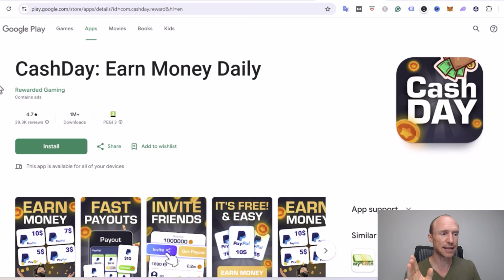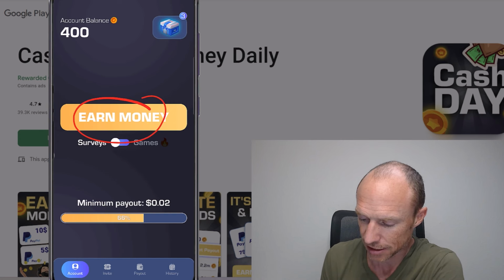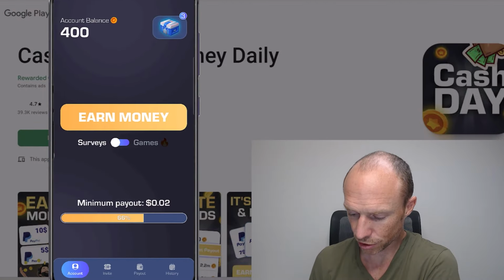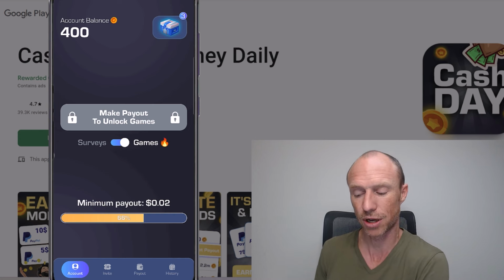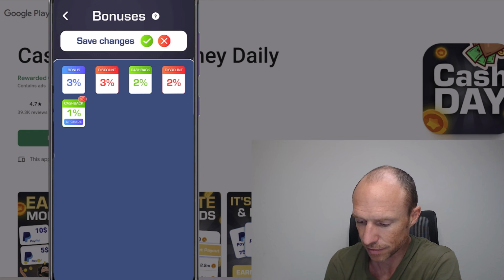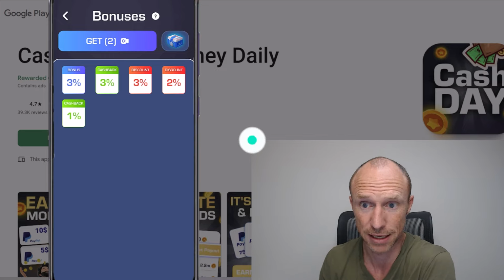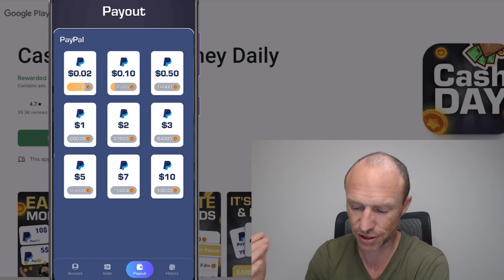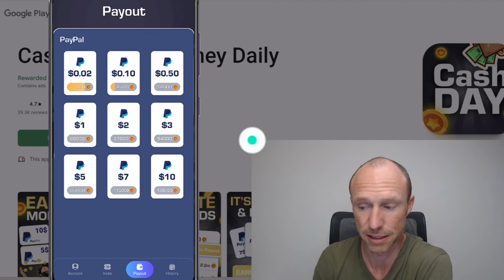Fastest Paying Earning App? Low PayPal Threshold (CashDay App Review)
This CashDay App review will give you an inside look and show if it is really a fast-paying earning app. Or is it a waste of time?
✔️Full list of the best ways to earn money by playing games

CashDay is an app that claims you can earn money by taking surveys and playing games. Therefore, I decided to test it and see what it offers.

And let me reveal right away that you can potentially get paid using the CashDay App. However, this does not mean that it is worth it.

In this CashDay App review and tutorial, you will learn how it works and find out all the pros and cons so you can decide if you should download this app or not.

CashDay is an app that rewards you by allowing you to take surveys and play games. In this video, you will see an overview of the different earning methods you can find inside the app.

In addition to that, you will find out how much you can overall earn if you decide to use it, and the payout system it offers.

But overall, the CashDay App is not worth using. It does offer easy ways to earn. However, the earning potential is low and you have to spend a lot of time to earn a decent amount compared to other free earning apps.

If you want to earn money from your phone, I recommend that you use apps and platforms that have a better earning potential. You can find more information about these apps through the links at the top of this video description. 👆

0:00 Intro to CashDay App review
0:30 Who can join
1:15 Earning methods - Paid surveys
2:50 Playing games
3:40 Bonuses
4:51 Payout method
6:47 Final verdict